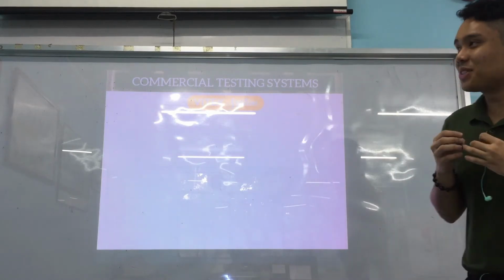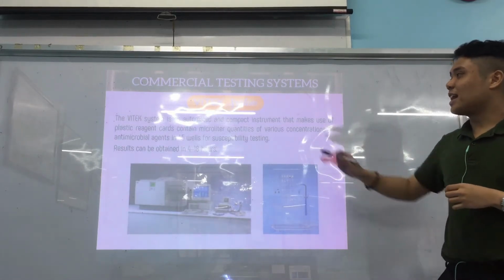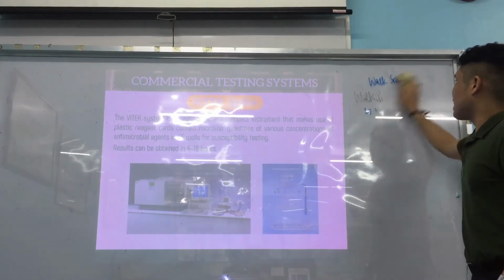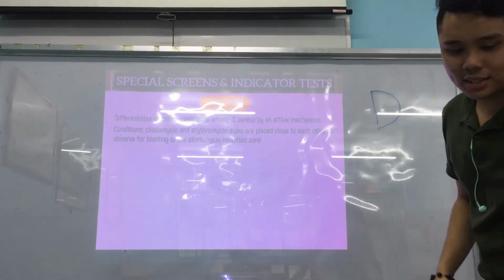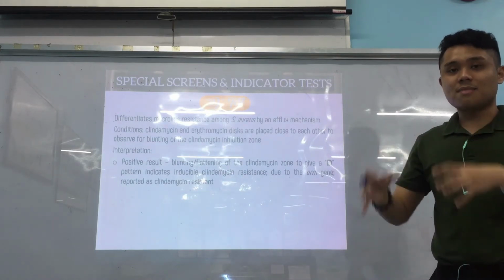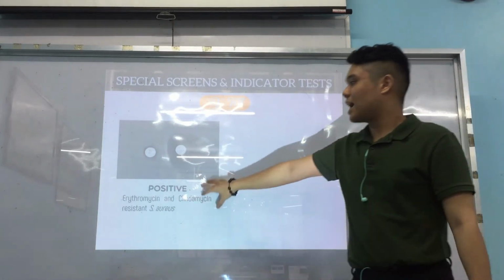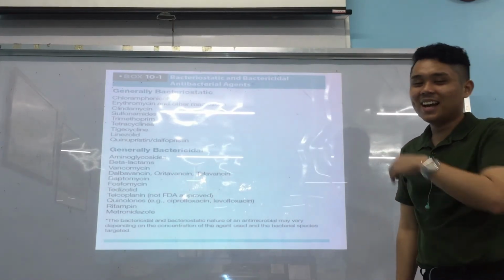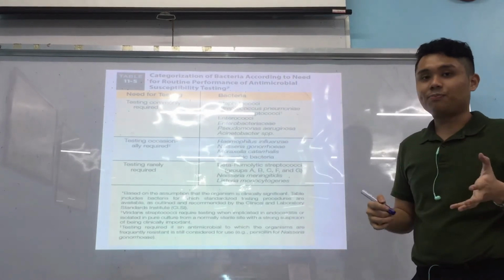MT Pre-Recorded Lectures | MT 37: Antimicrobial Susceptibility Testing (Part 4)